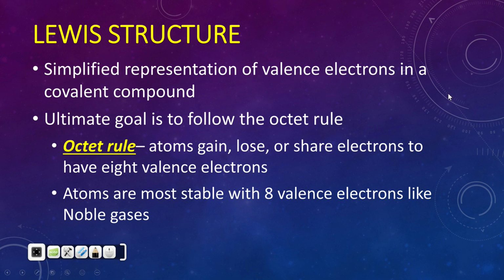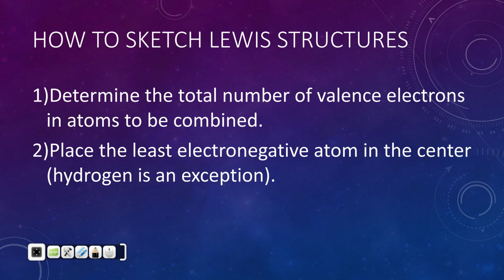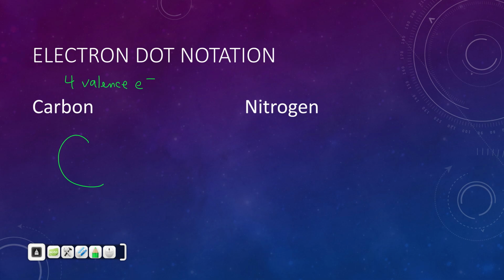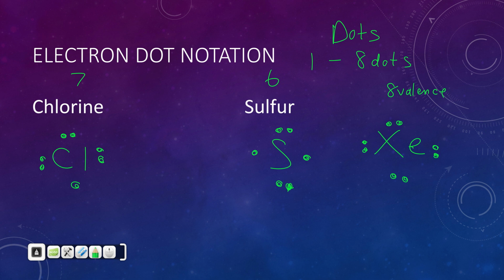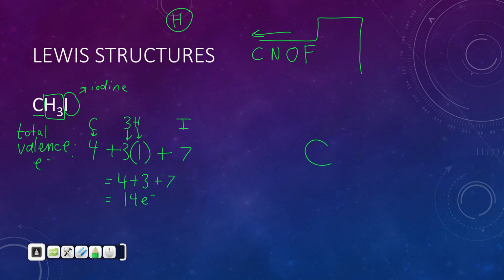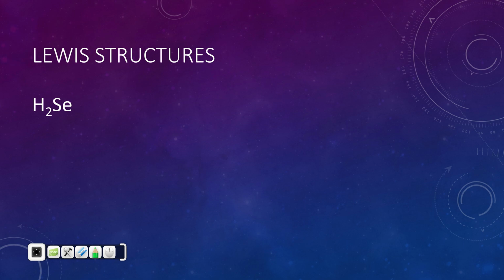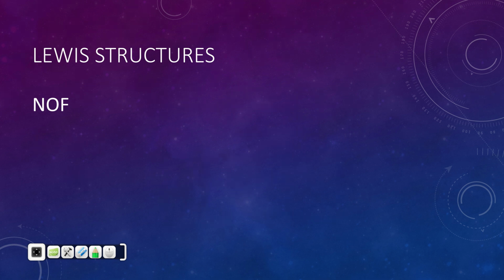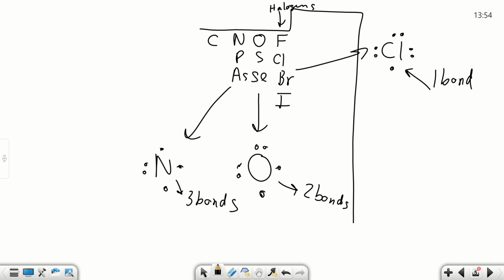Lewis Structure and Covalent Bonds